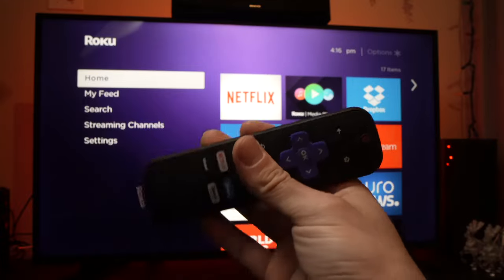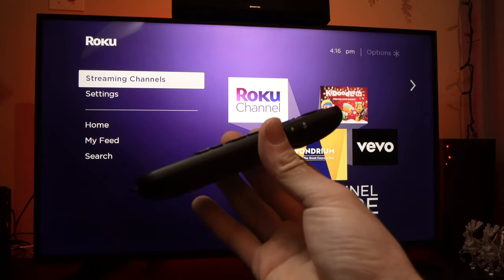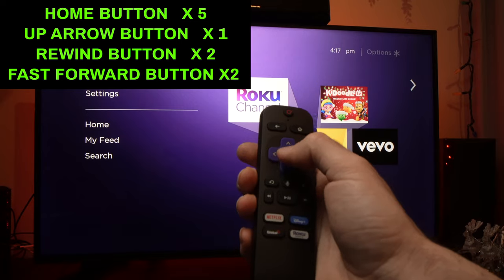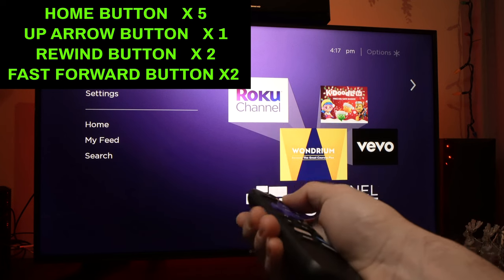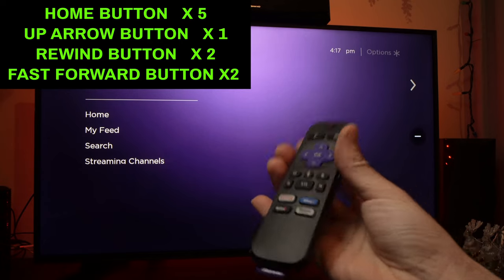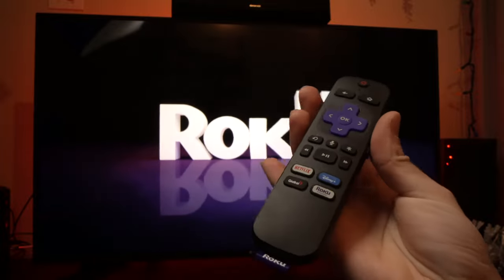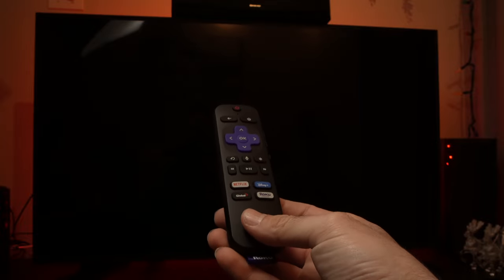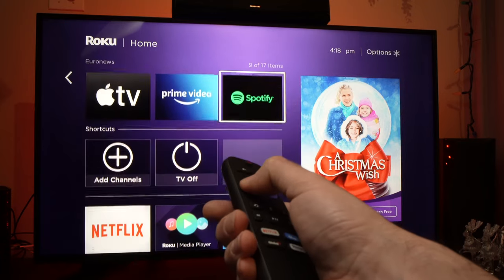Fix your Roku Tv Remote Lagging or Being Slow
I will show how easy it is to fix any Roku TV remote control if it's getting slow to navigate in the menus. Amazon link for a new Roku remote